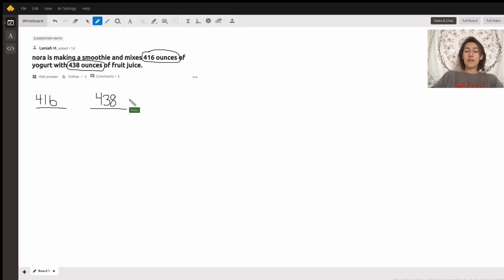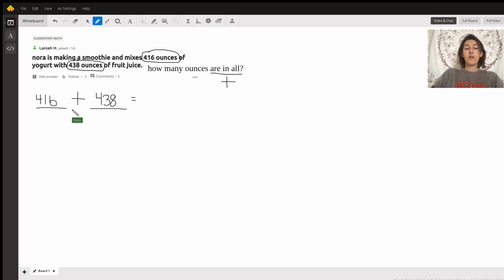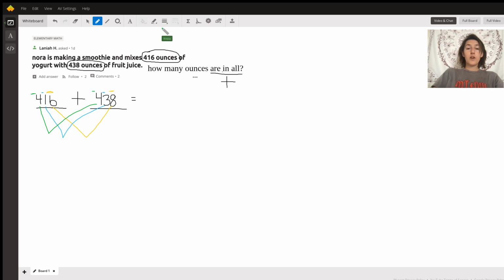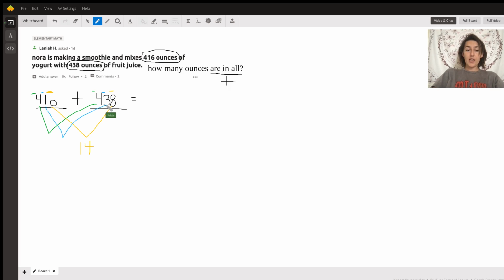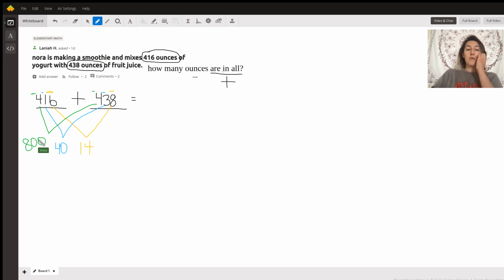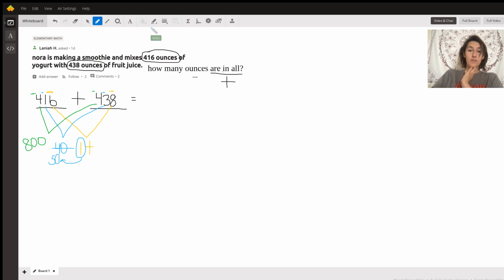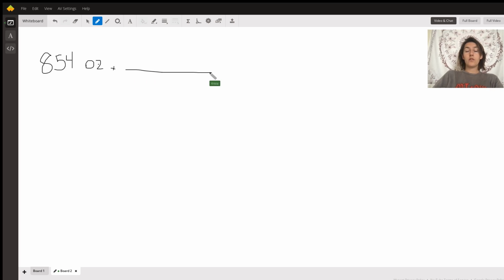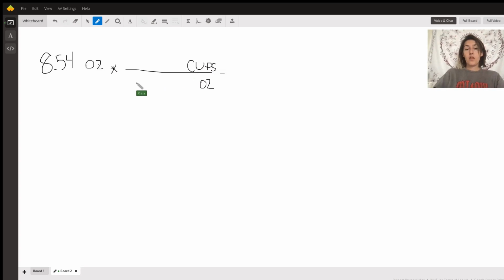How to do three digit addition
Question: nora is making a smoothie and mixes 416 ounces of yogurt with 438 ounces of fruit juice.

Answered By:

Krista G.
Patient and friendly tutor ready to help you succeed!

Written Explanation:

Watch this video to learn how to do three digit addition by grouping numbers by place value into the ones, tens and hundreds.